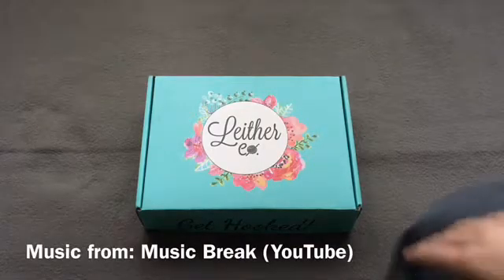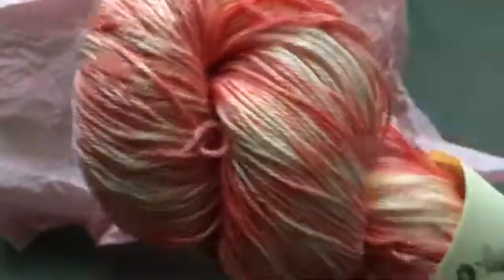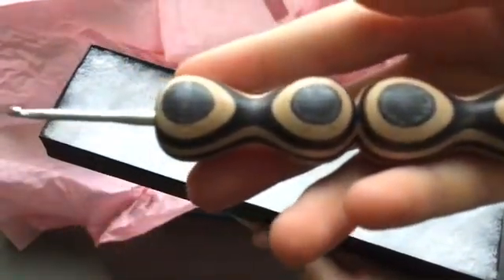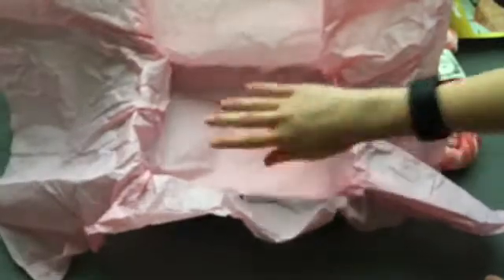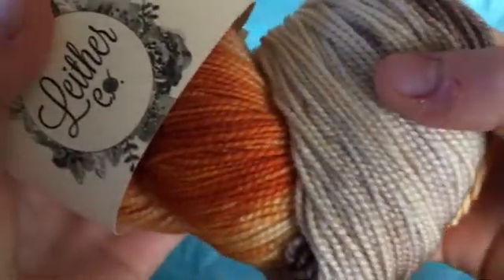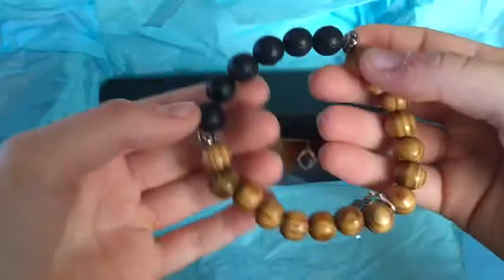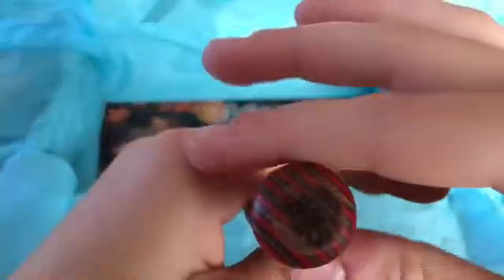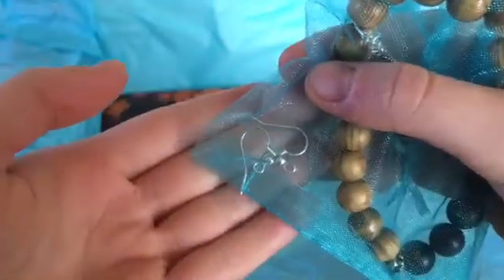Leither Yarn Subscription Box Review